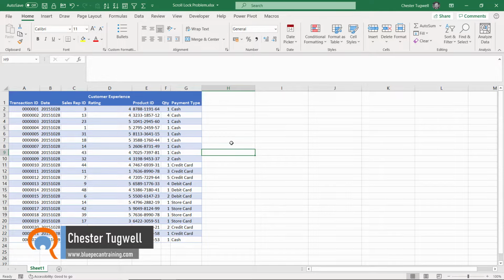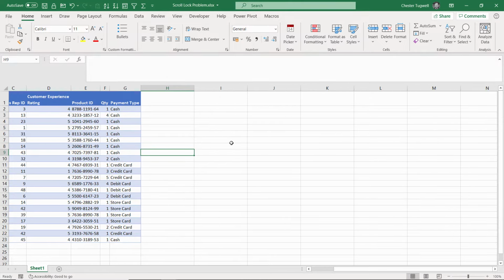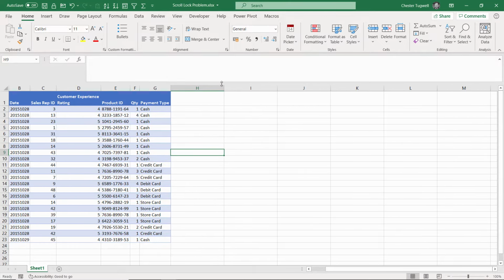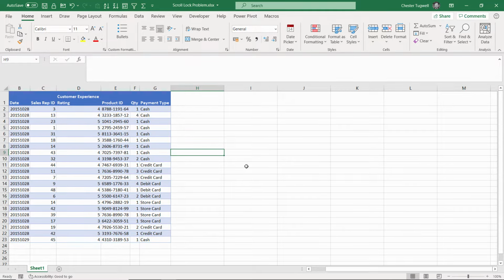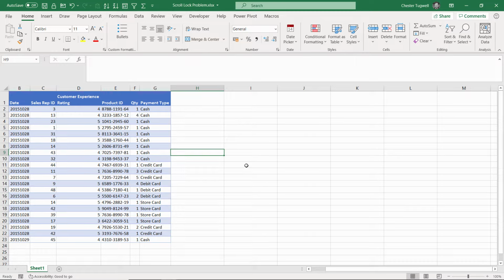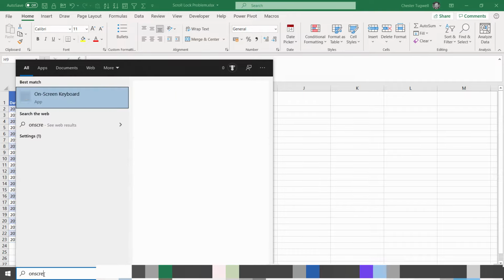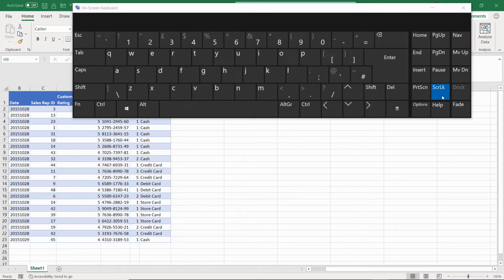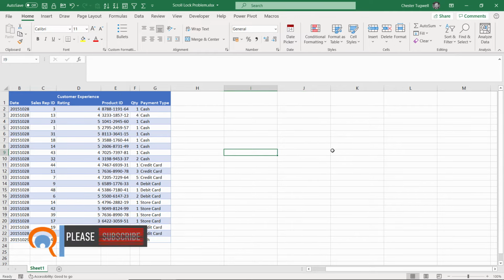Arrow Keys Don't Move From Cell to Cell | Arrow Keys Not Working in Excel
In this video, I demonstrate how to turn scroll lock off when working in Excel.  If scroll lock is turned on your arrow keys will scroll you around your worksheet rather than move you from cell to cell.  You can turn scroll lock off on your keyboard or via the onscreen keyboard.